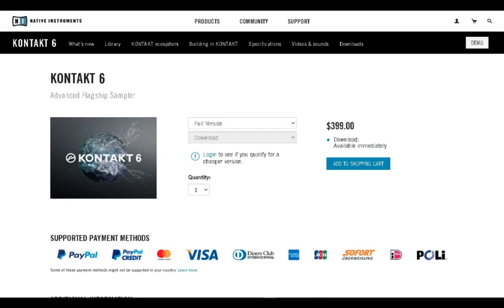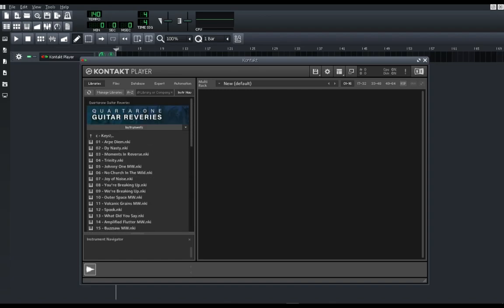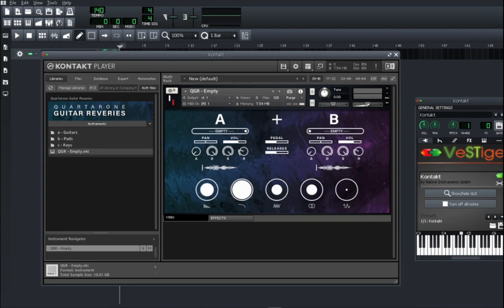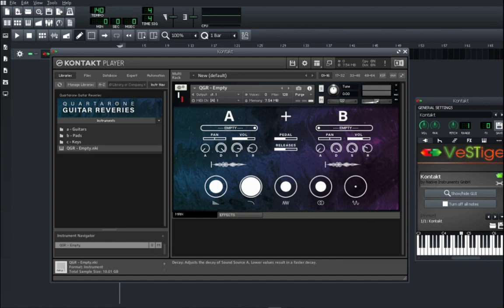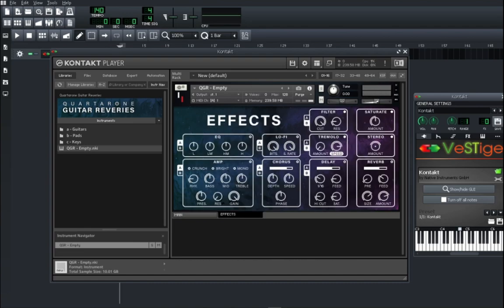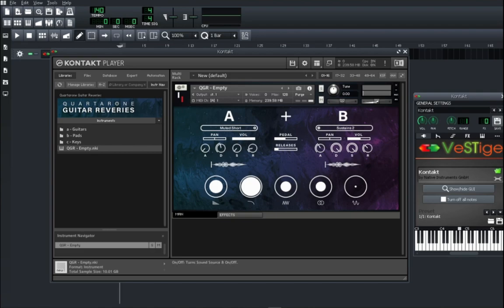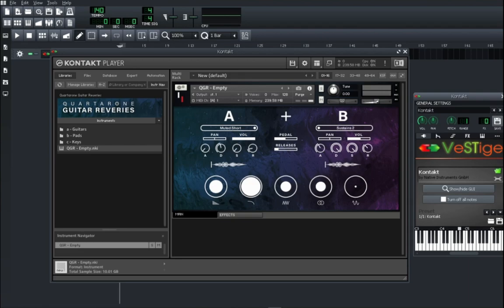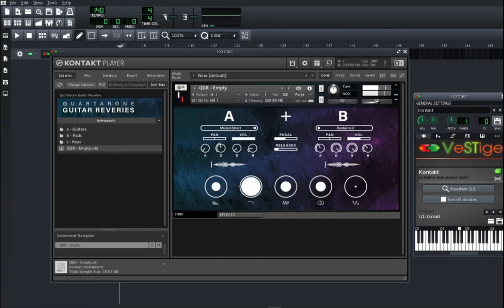Valiant Samples - Quartarone Guitar Reveries (Kontakt Library) | Review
Hello people! It's the first time I'm bringing something which isn't free, but the quality is amazing! If you're interested in the plugin, you can check out the website! And if you want a professional use of the plugin, watch the video on Valiant Samples original channel!